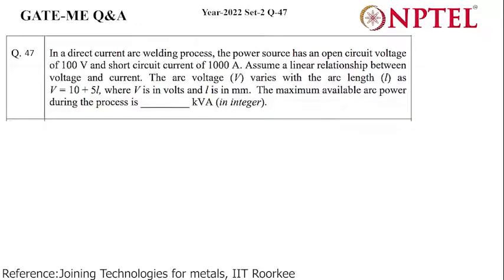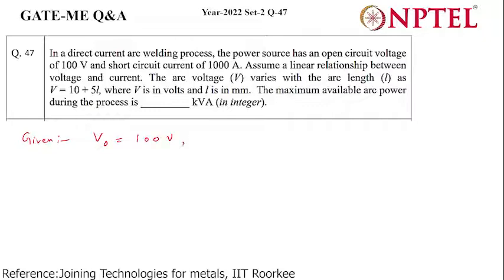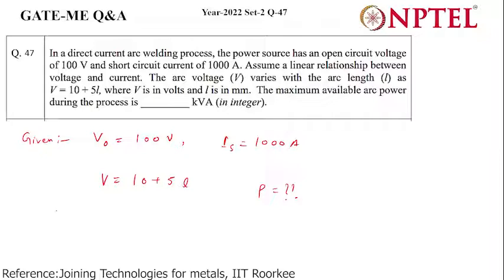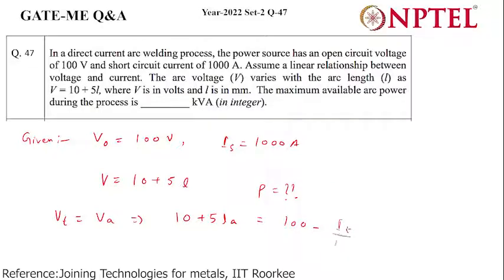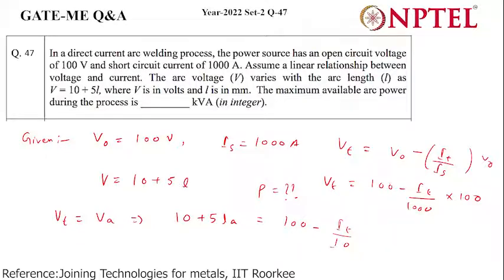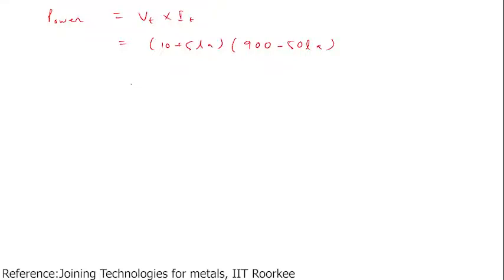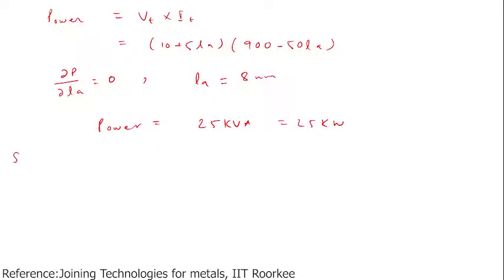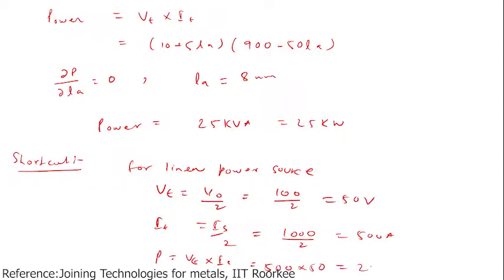ME Q57 S2 2022